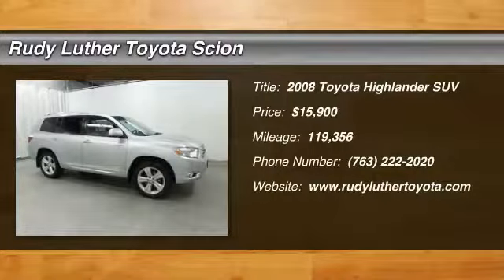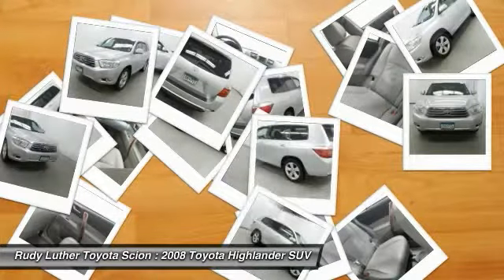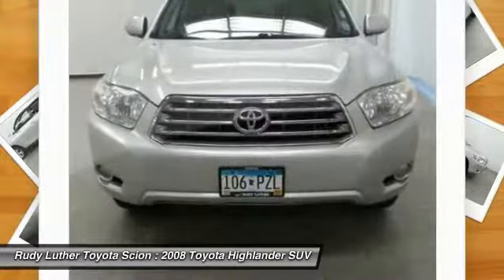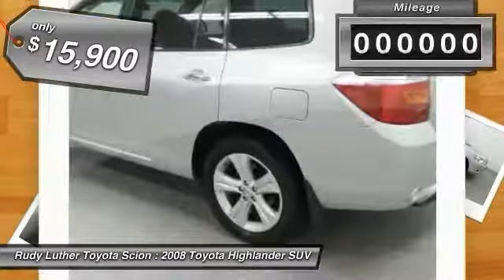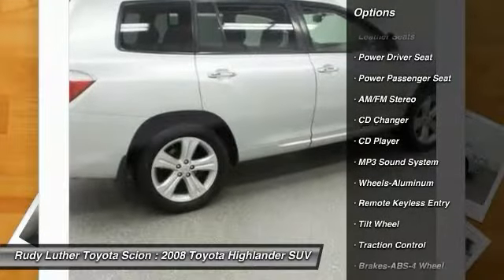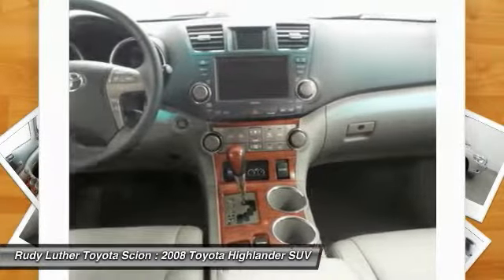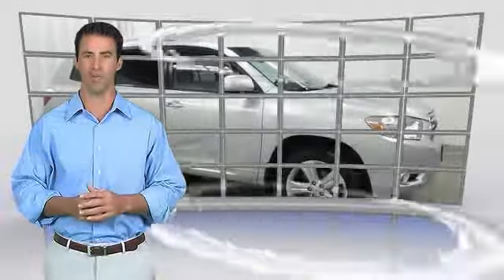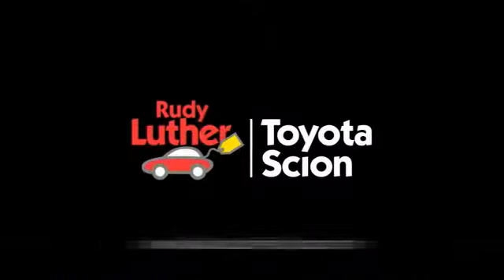2008 Toyota Highlander Golden Valley,Minneapolis,Bloomington,MN 171980A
2008 Toyota Highlander

Classic Silver Metallic exterior and Ash interior. 5 Star Driver Front Crash Rating. READ MORE! KEY FEATURES INCLUDE: Limited 4WD Model, Premium Wheels, Navigation, Rear Seat DVD, Heated Leather Seats, Third Row Seat, Keyless Remote, Power Sunroof, Rear Spoiler, JBL Sound.Vehicle Serviced Here: Service History Available. EXPERTS CONCLUDE: IIHS Top Safety Pick. Edmunds.com's review says With more room, more power and more conveniences than its predecessor, the redesigned Toyota Highlander is truly optimized for family use. If you're shopping for a midsize crossover SUV this year, make sure you try this Toyota.. 5 Star Driver Front Crash Rating. 5 Star Driver Side Crash Rating. Toyota Limited with Classic Silver Metallic exterior and Ash interior features a V6 Cylinder Engine with 270 HP at 6200 RPM*. BUY FROM AN AWARD WINNING DEALER: Rudy Luther Toyota Scion has been selling and servicing Toyota vehicles since June 1977. We make price the easy part of your buying experience. We base our pricing on current market value. We call it the Luther Fair Value Price. We focus on giving you the information you need to make a well informed decision while making sure you have the best experience possible. Our customers told us that the most unpleasant aspect of buying a new vehicle was the negotiating process. So we changed it. Pricing analysis performed on 4/21/2017. Horsepower calculations based on trim engine configuration. Please confirm the accuracy of the included equipment by calling us prior to purchase.